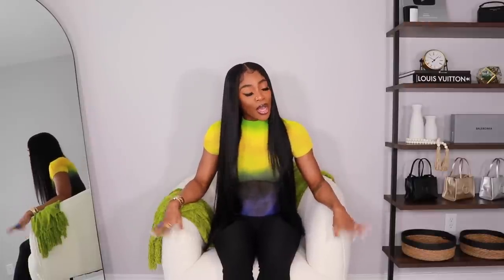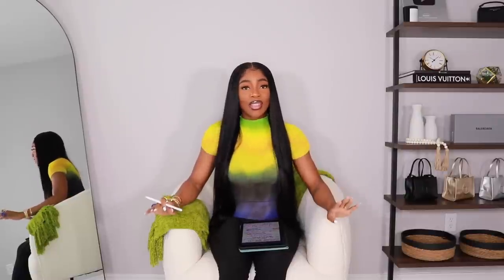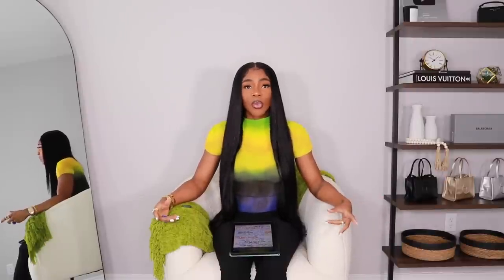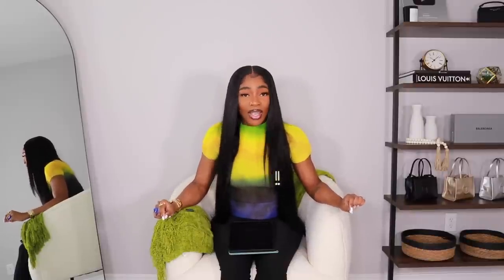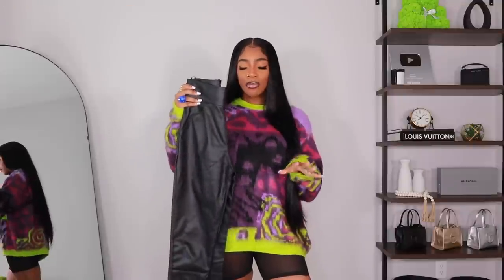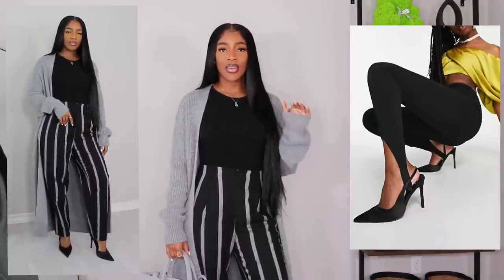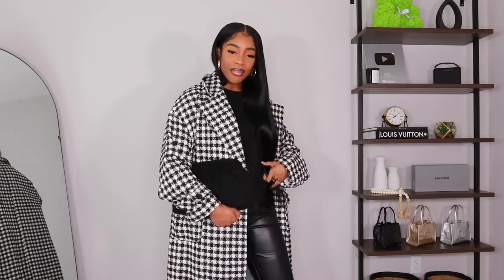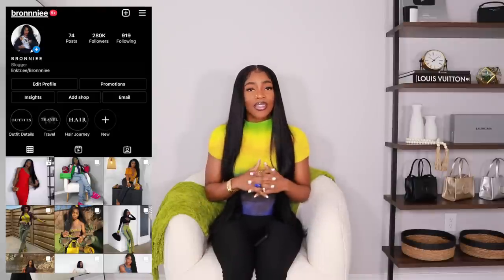HOW I PUT OUTFITS TOGETHER | Tips & Tricks + Demo - Ep 2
00:00 - 02:21 INTRO + WHAT TO EXPECT
02:22 - 11:46 BASIC STEPS/TIPS ON PUTTING LOOKS TOGETHER
11:47 - 13:46 HOW I PUT OUTFITS TOGETHER VIRTUALLY
13:47- 23:55 HOW I PUT OUTFITS TOGETHER PHYSICALLY
23:56 - 29:50 GUESS THAT STATEMENT PIECE
29:51 - 31:01 OUTRO

WHAT IM WEARING IN THE SITTING PORTION OF THIS VIDEO

Code: "BRONNIEVDAY" for $$ Off

OUTFIT 2
Bodysuit M
Pant S
Cardigan (SIMILAR) US 14

Pants Large
Coat US 10